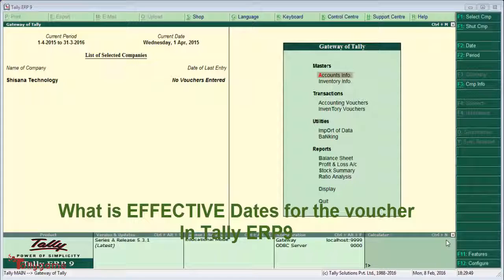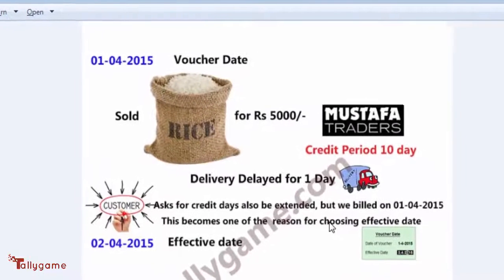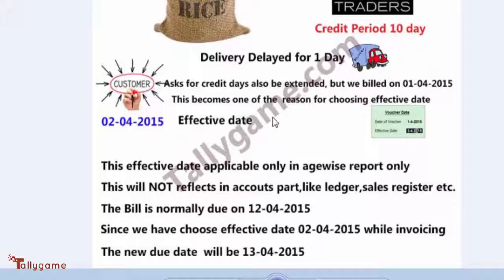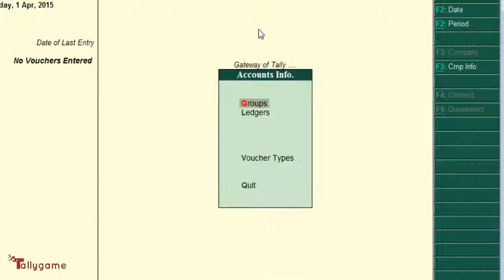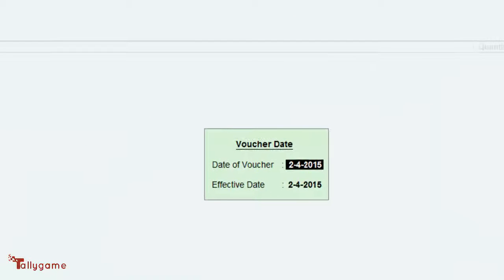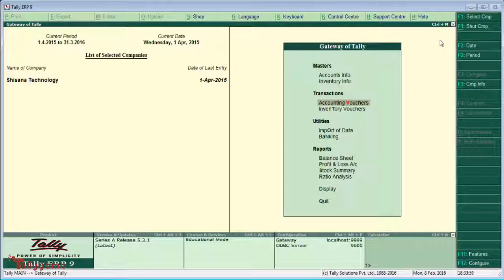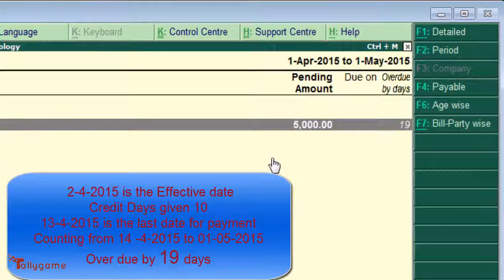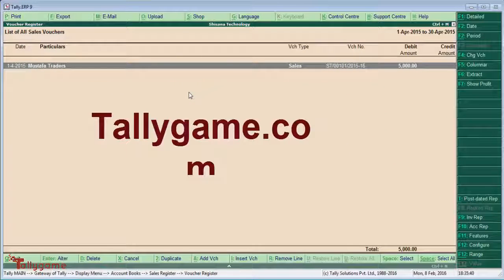effective dates for voucher in Tally ERP 9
What is effective date for voucher in tally erp 9, how to  activate and de activate, where is it available in tally